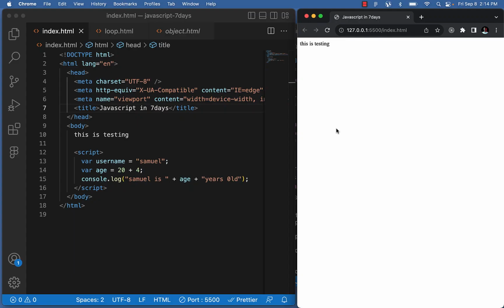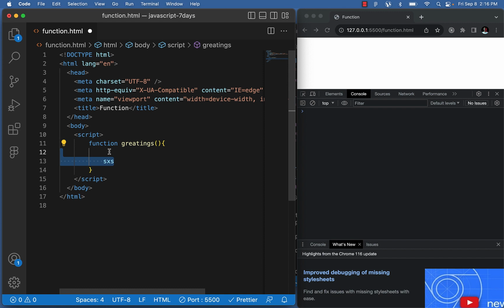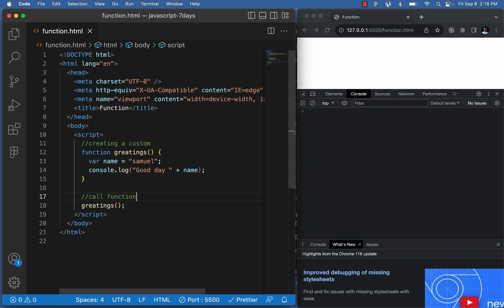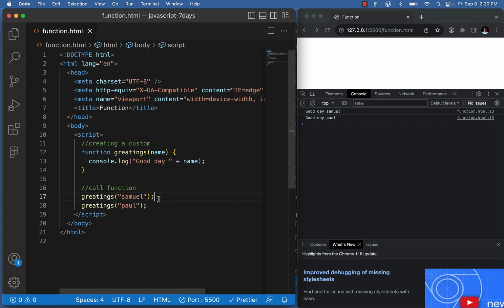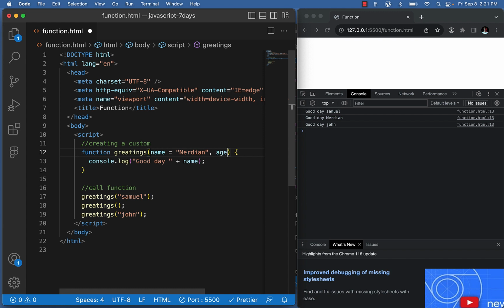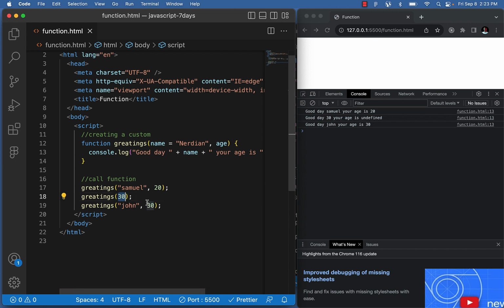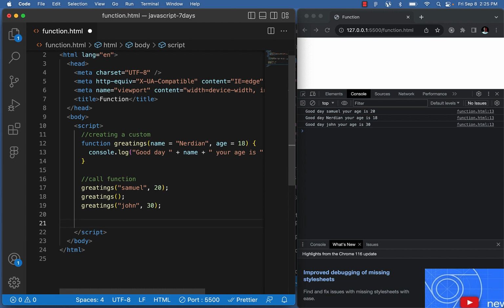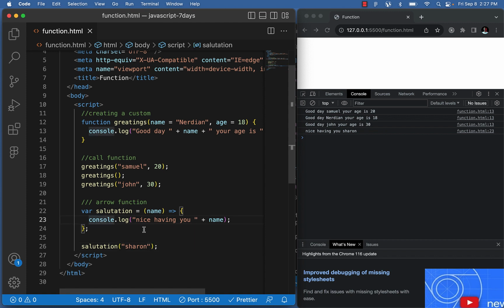6. Function - Day 6- JavaScript Tutorial